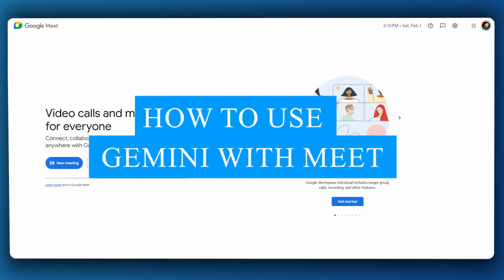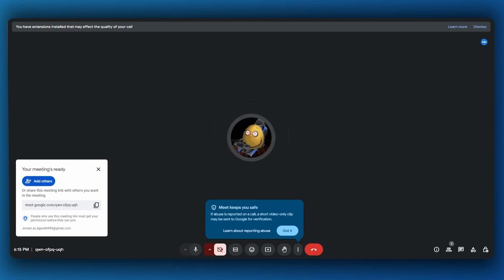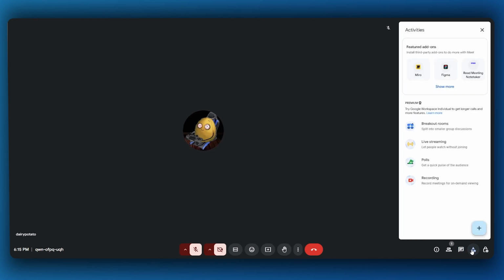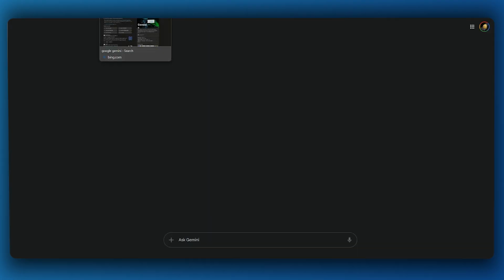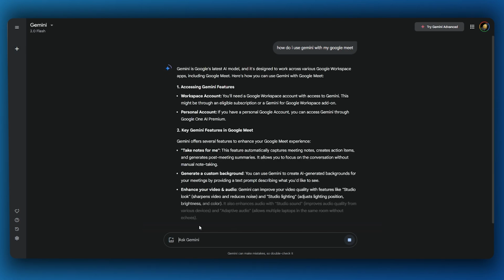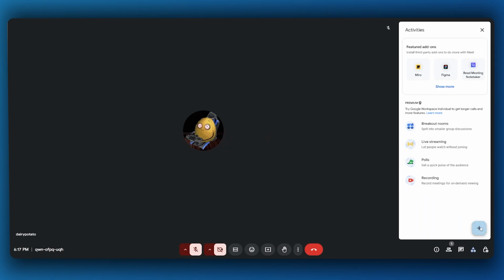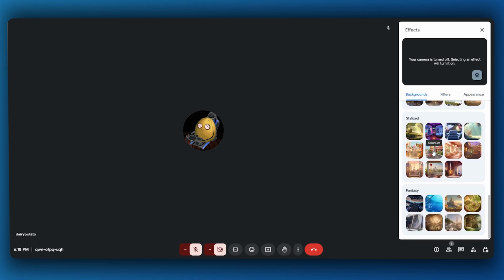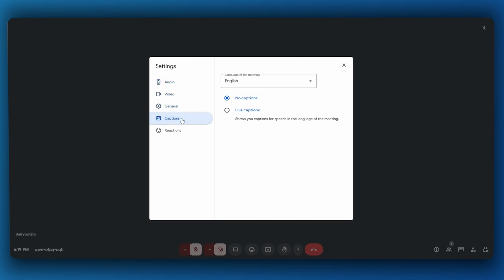How to Use Google Gemini with Google Meet (2025)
How to Use Google Gemini with Google Meet: Step-by-Step Guide 🔑📹

🔍 What is Google Gemini?
Google Gemini is an advanced AI tool that provides content generation, communication assistance, and productivity boosts, allowing users to streamline their tasks and improve collaboration.

✨ How to Use Google Gemini with Google Meet:

Enable Google Gemini Integration 🛠️
Start a Google Meet Session 🌐
Activate Google Gemini’s AI Features 🤖
Summarize key points of the discussion 📄
Suggest follow-up tasks or action items 📋
Generate quick notes or ideas 💡
Ask Questions & Get Assistance 💬

You can prompt Google Gemini for suggestions or ask for clarifications based on the meeting conversation. Gemini can provide instant context or draft emails, messages, or responses based on the meeting’s content.

Review & Share Meeting Insights 📊
At the end of the meeting, Gemini can help you generate a meeting summary to share with participants or store for reference.
Use its AI-driven capabilities to help analyze meeting discussions, providing you with actionable insights.

📺 Ready to boost your meetings with AI?
By combining Google Meet with Google Gemini, you can streamline communication, enhance collaboration, and increase productivity during your virtual meetings!